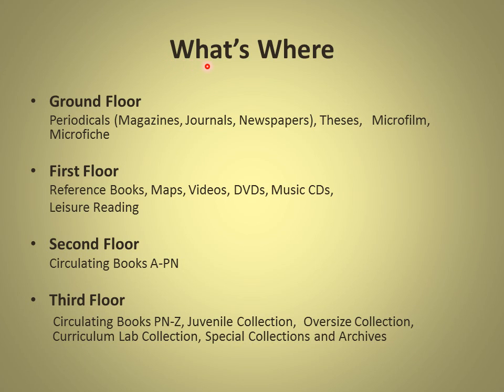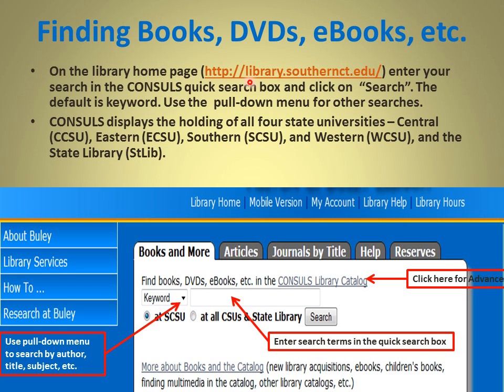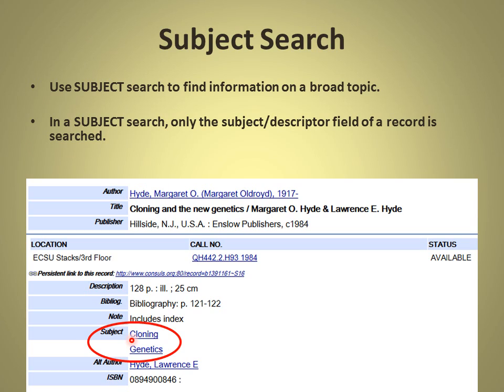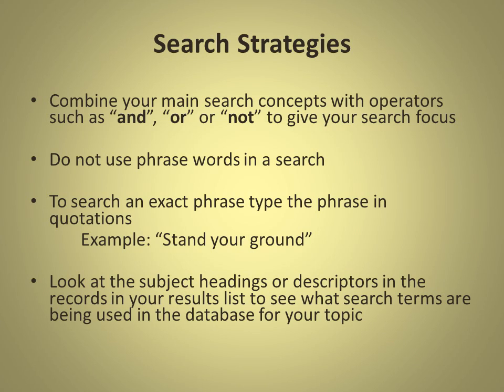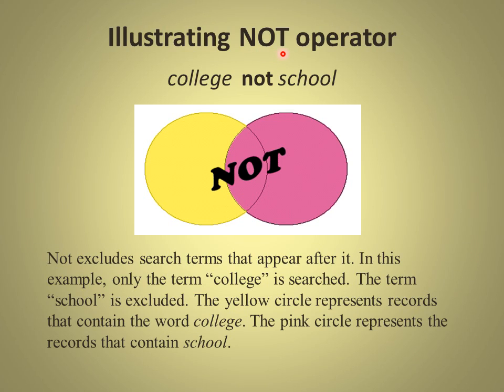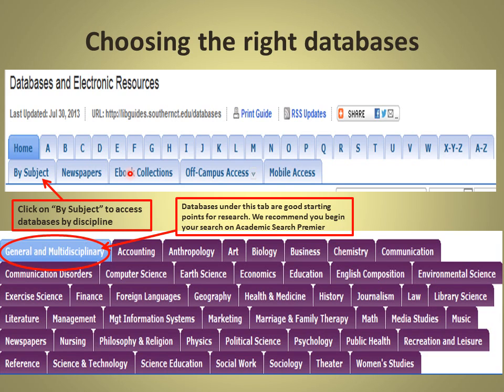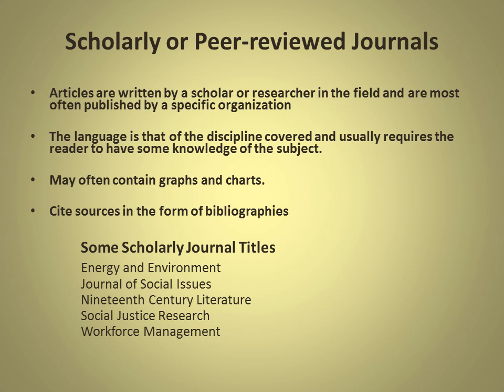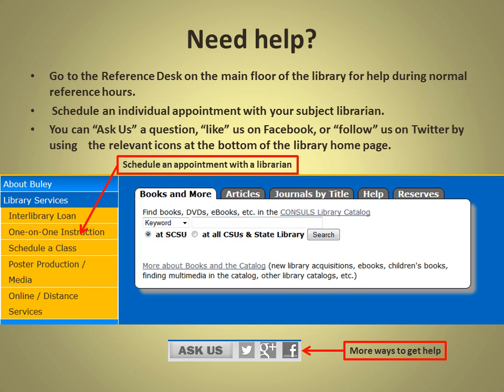Buley Library Research Basics Video